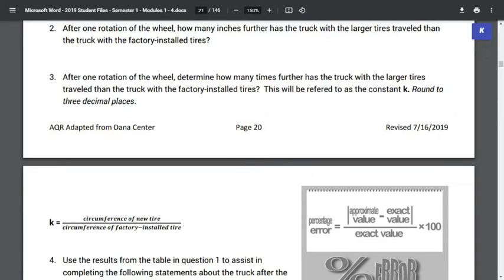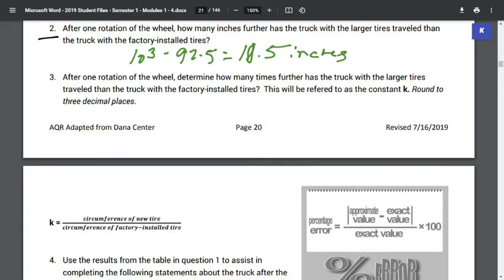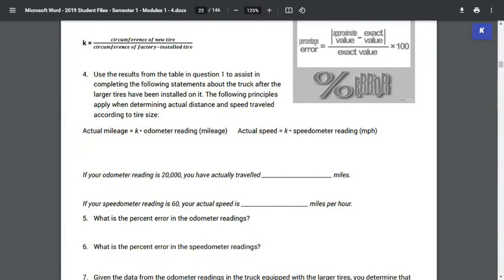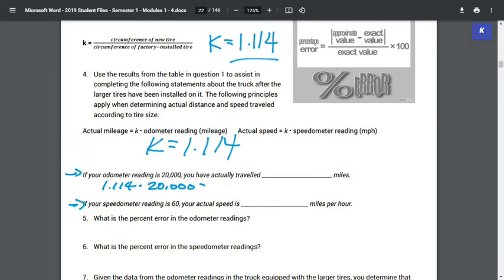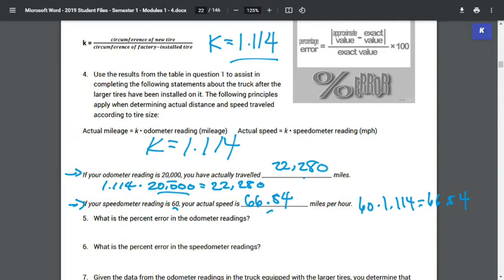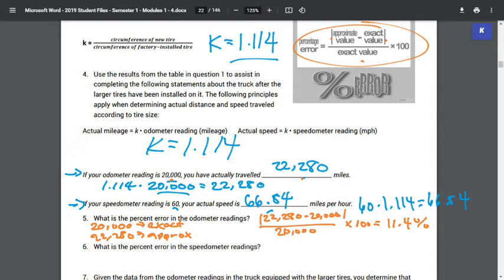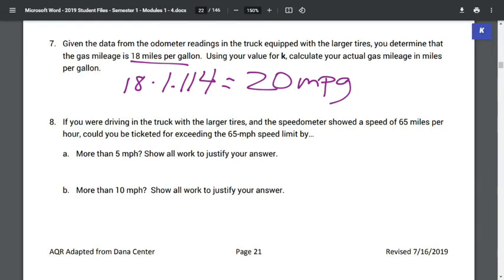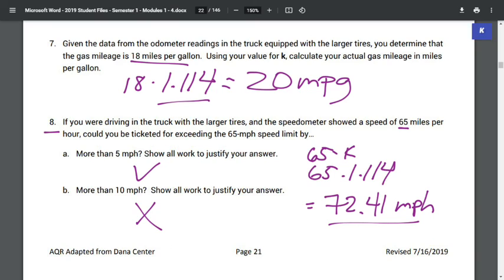1.6 Changing Tires Part 2